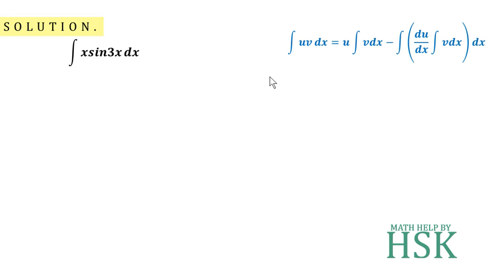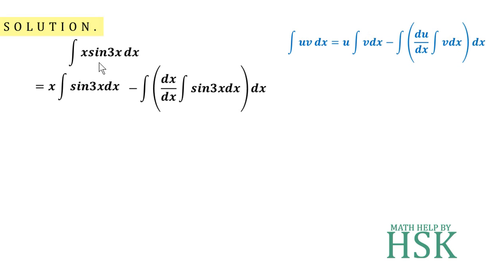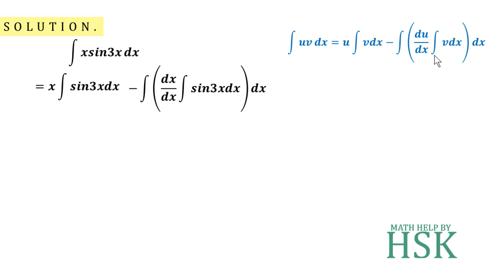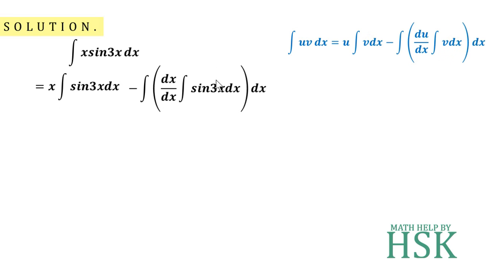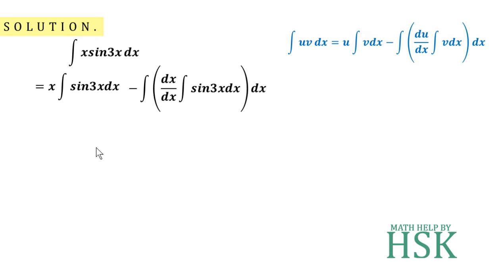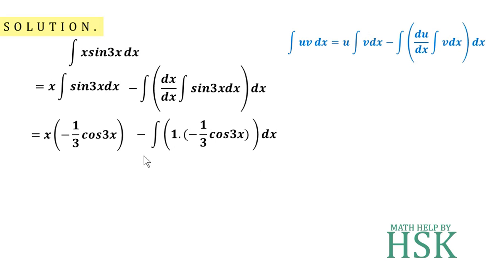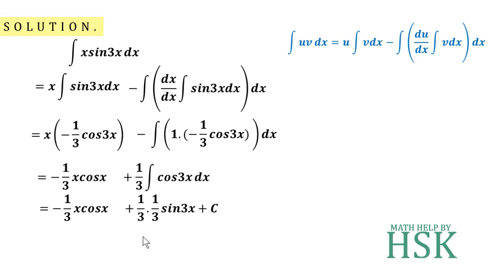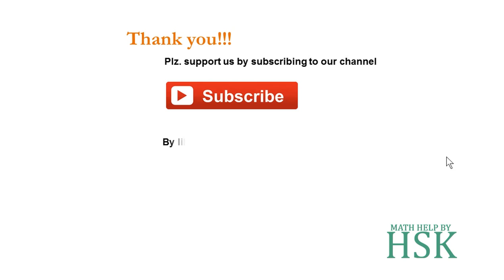q2 ex7#6 ncert maths solution integrals chapter 7 class 12